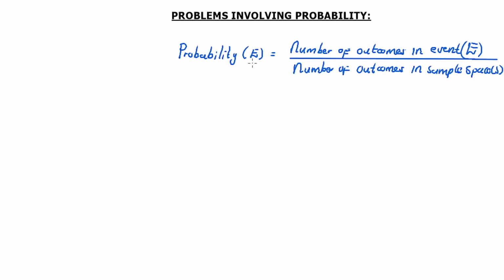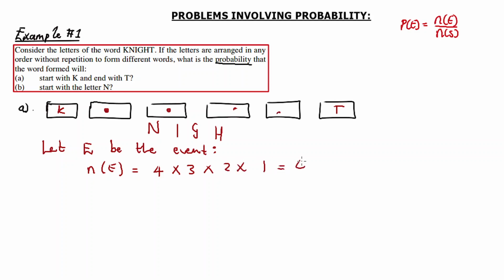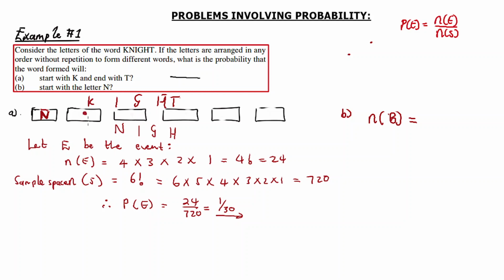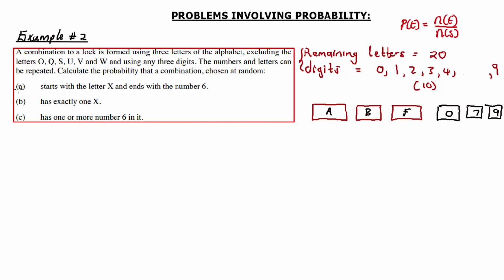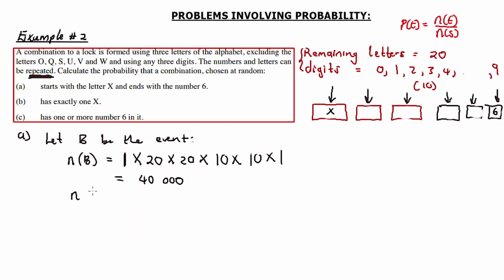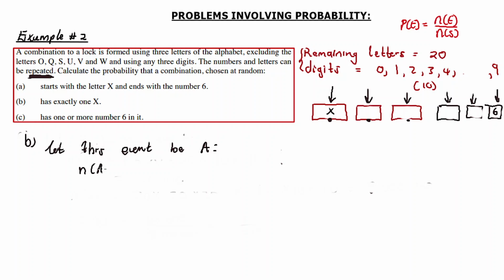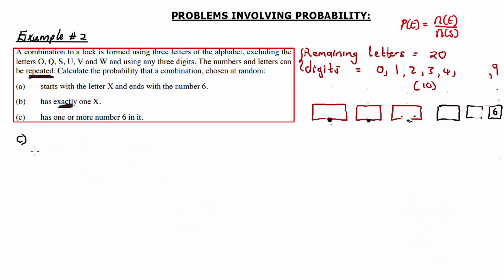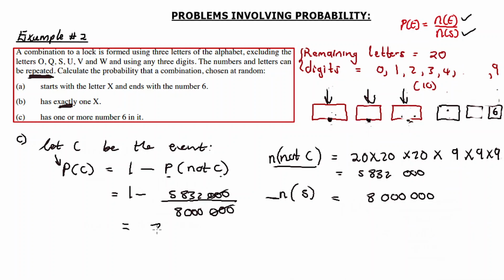PROBABILITY AND COUNTING (GRADE 12 LESSON MUST WATCH!!!)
Below are some of the lessons related to COUNTING AND PROBABILITY GRADE 12: